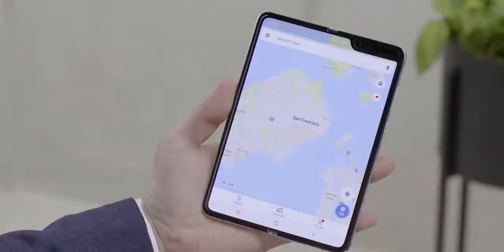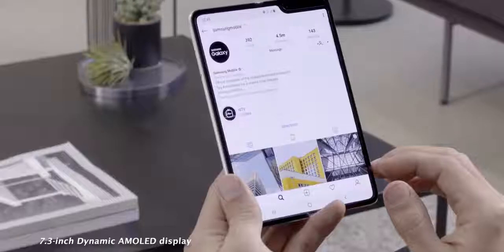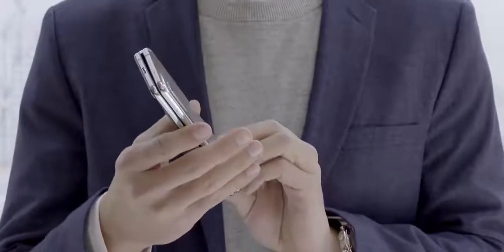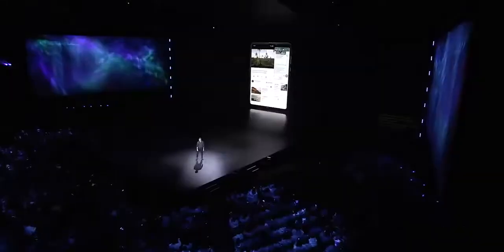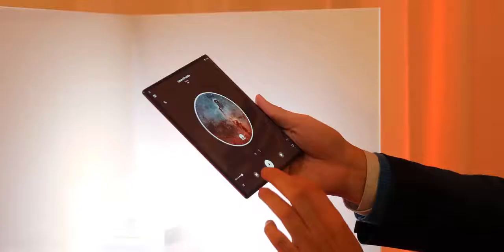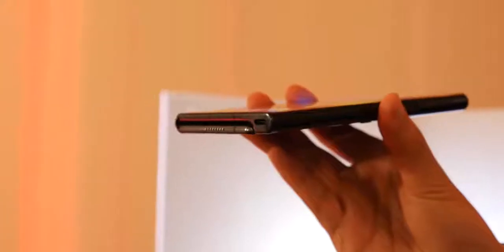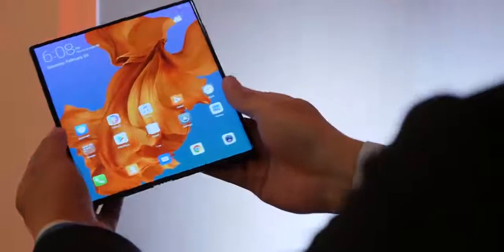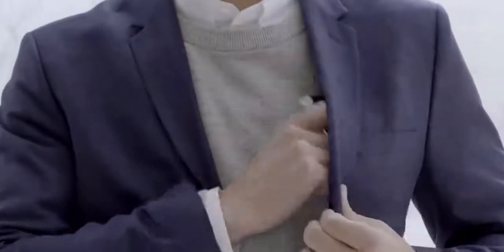Galaxy Fold vs. Huawei Mate X Which One best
The Samsung Galaxy Fold was the first foldable phone announced, today Huawei shows off the Mate X, a different type of foldable.  Are you guys interested in seeing an unboxing & review of the Galaxy Fold & the Huawei Mate X. Let me know.